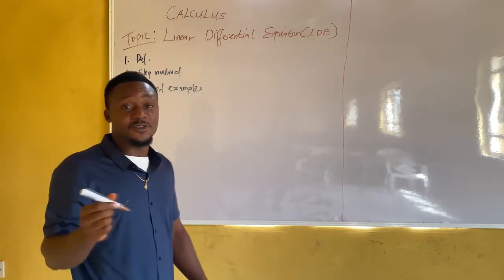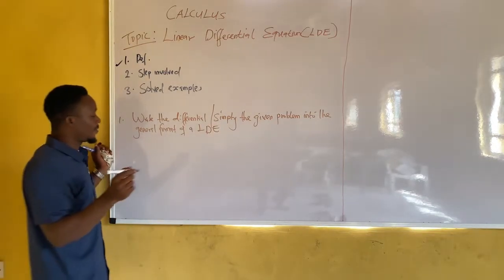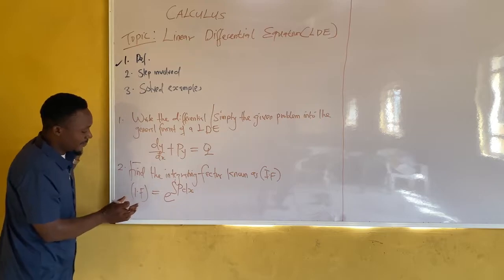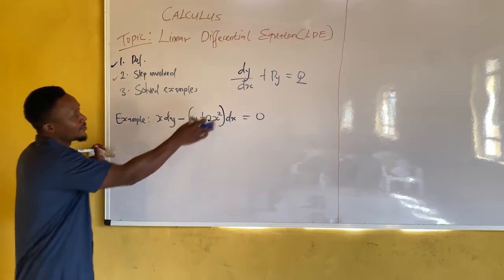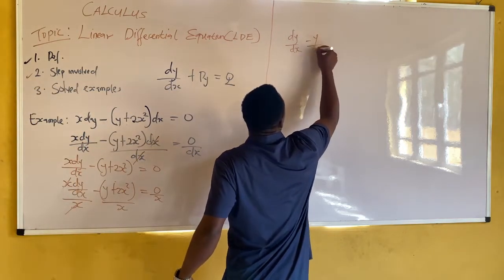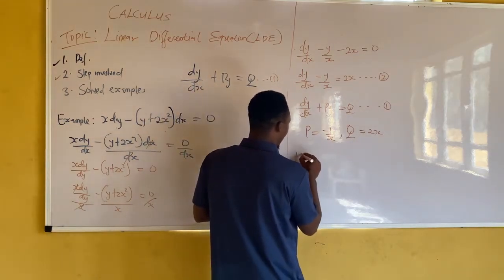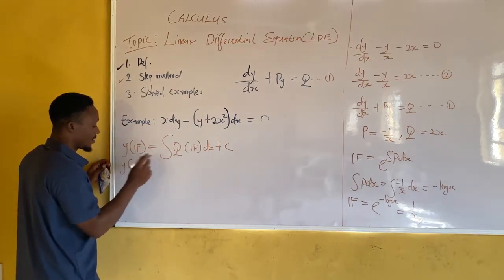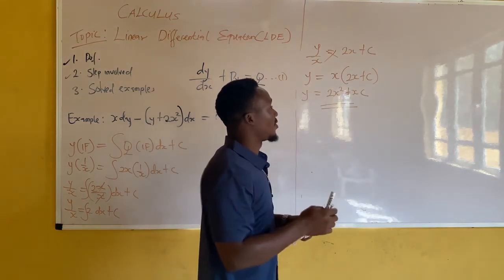Step by step way of solving linear differential equation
A linear differential equation is defined by the linear polynomial equation, which consists of derivatives of several variables. It is also stated as Linear Partial Differential Equation when the function is dependent on variables and derivatives are partial. The differential equation of the form, dy/dx + Py = Q, is a  first-order linear differential equation where P and Q are either constants or functions of y (independent variable) only